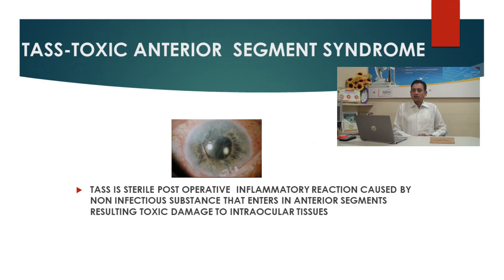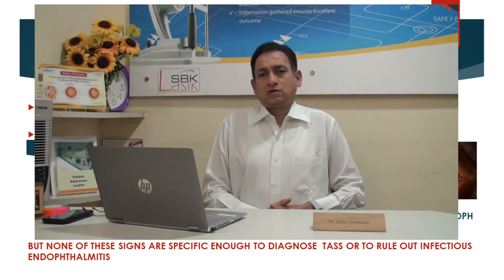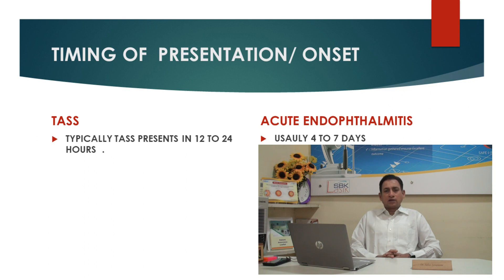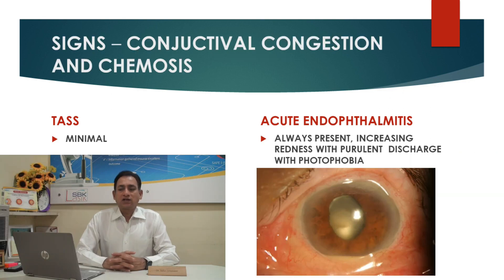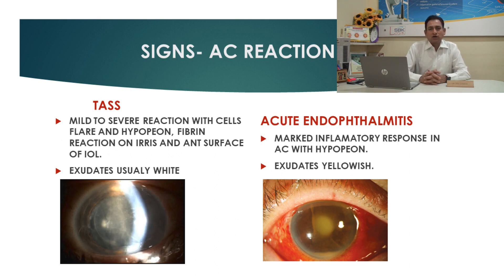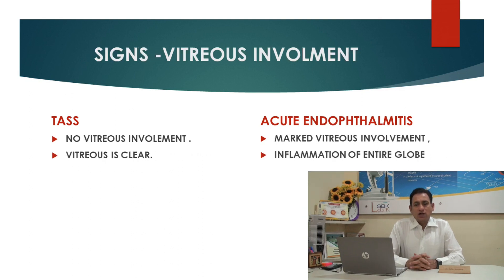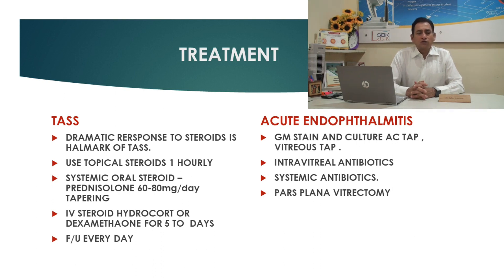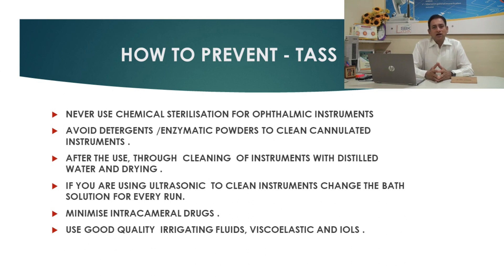TASS versus Endophthalmitis - Talk shared by Dr Suhas Sonavane - Dr Sourabh Patwardhan